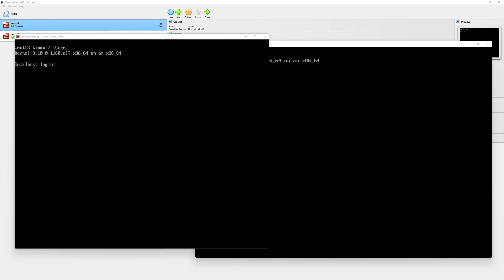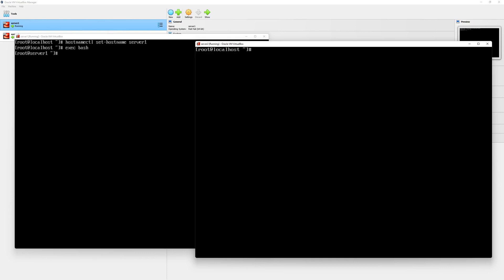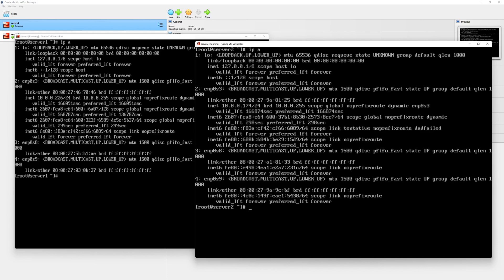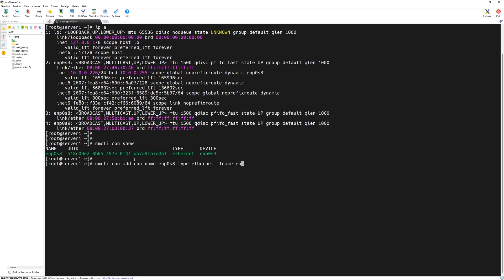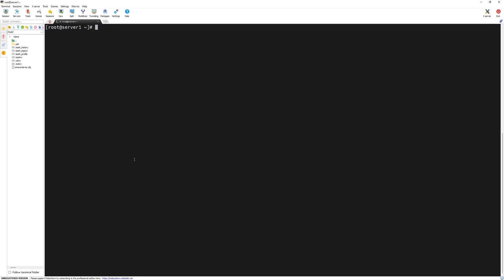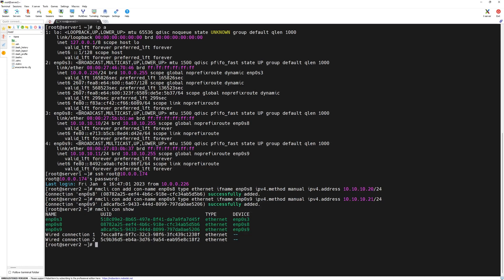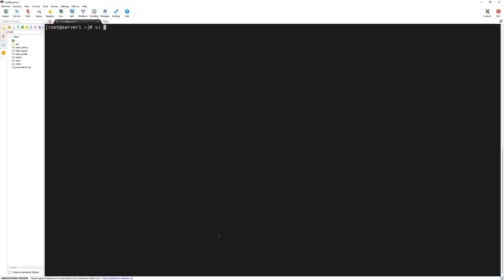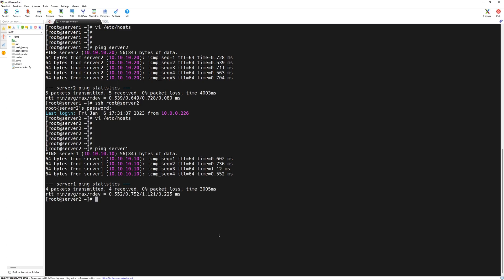13 Assinging IP Addresses and name resolution to our servers new